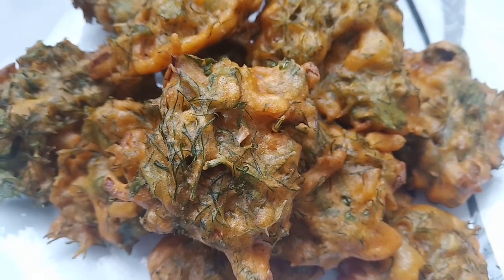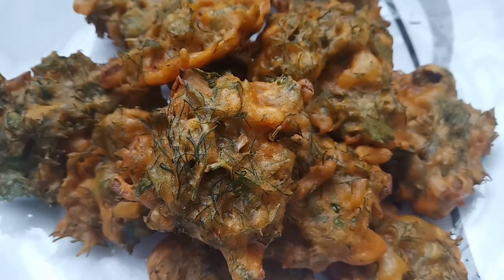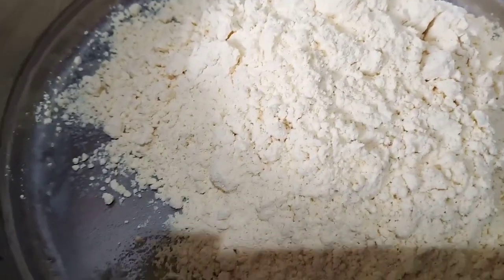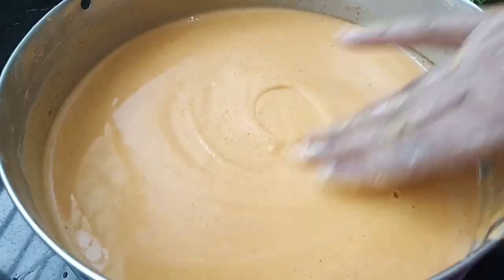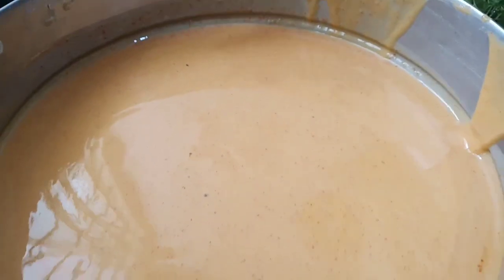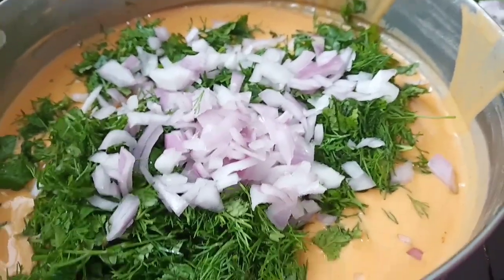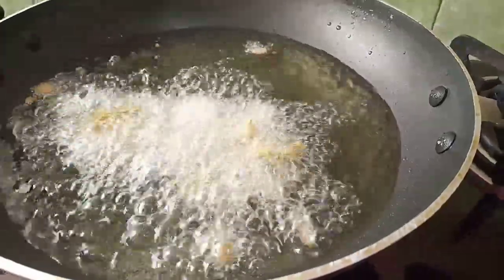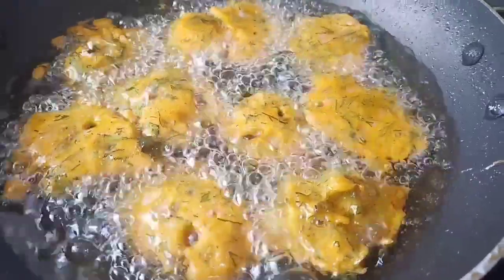ಸಬಸ್ಗೆ ಸೂಪಿ಼ನ ಬೂ೦ಡಾ, ಬಲು ರುಚಿ, Crispy Green Bonda, Karnataka Style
Crispy bonda favourite during rainy season, green's added will give extra flavor and amazing taste